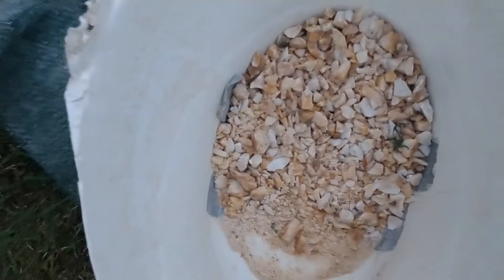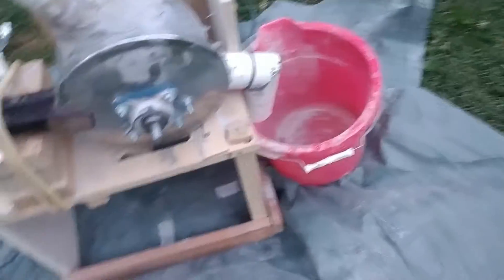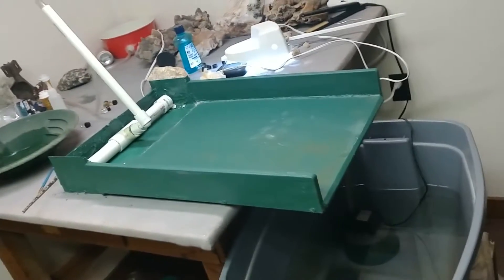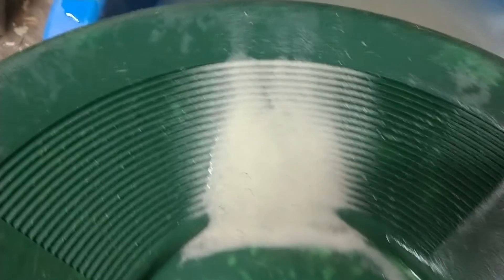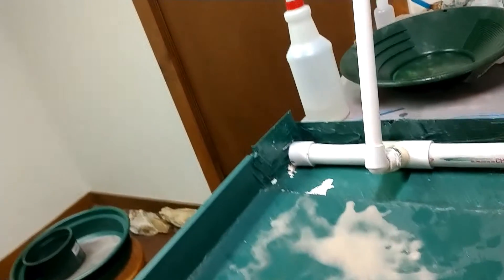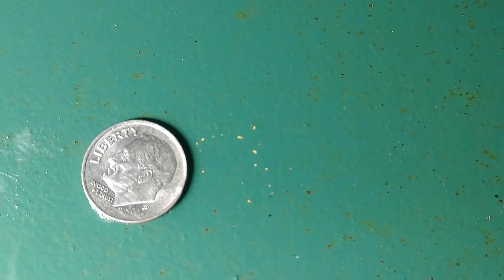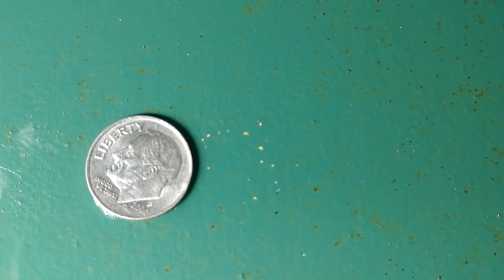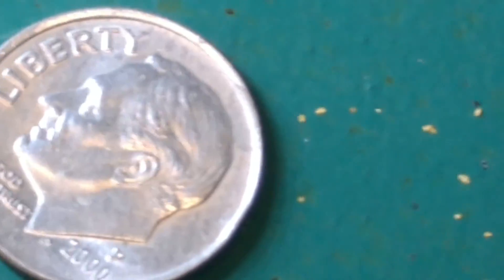How much GOLD will I find in a quartz rock from Eldorado, North Carolina?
Time to Crush the Rock from Eldorado, NC